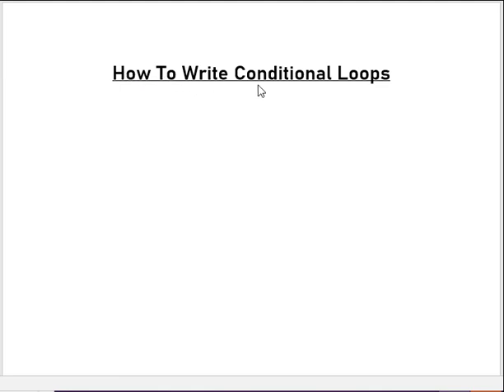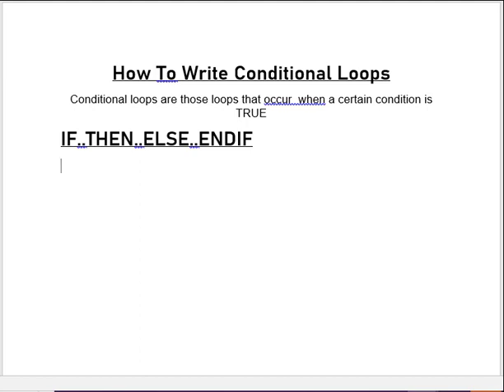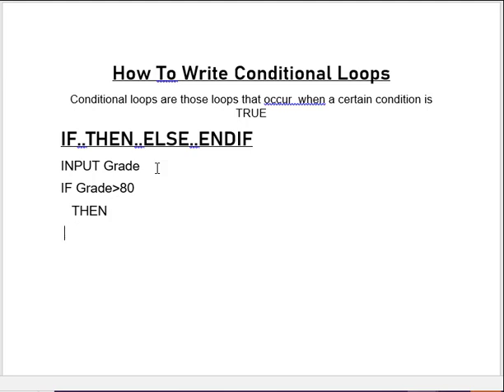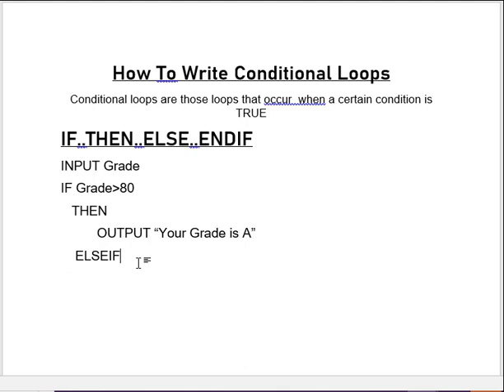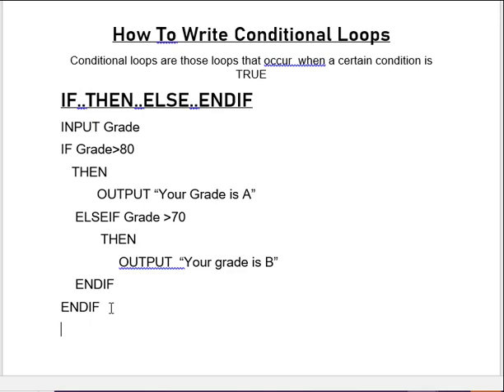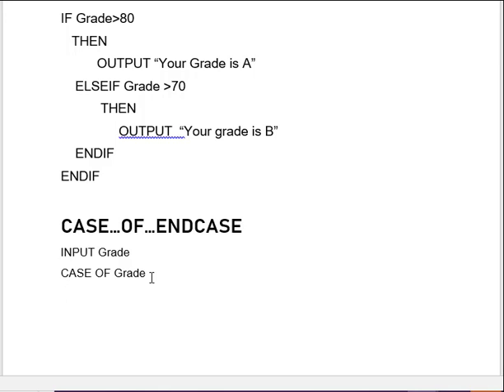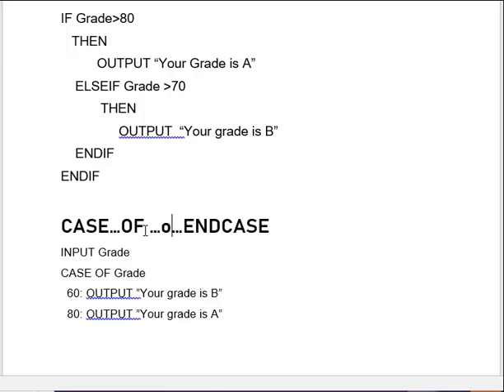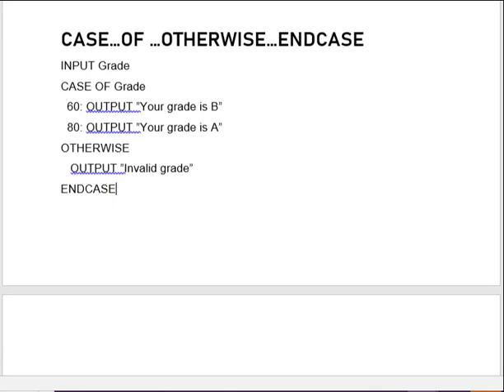How To Write Conditional Loops in Pseudocodes Full tutorial| for IGCSE And O Levels